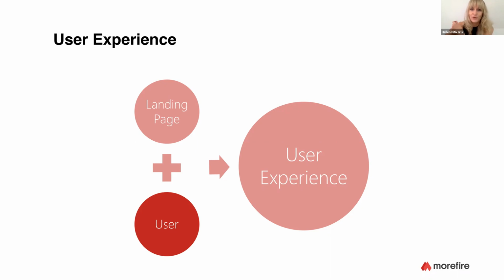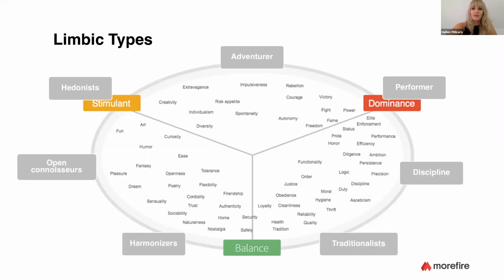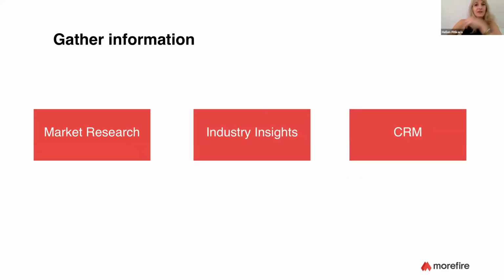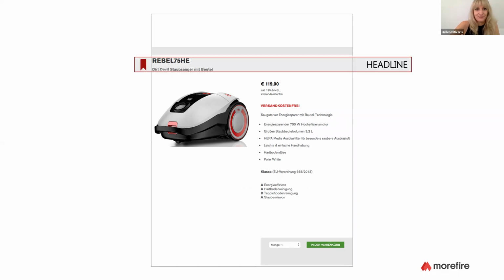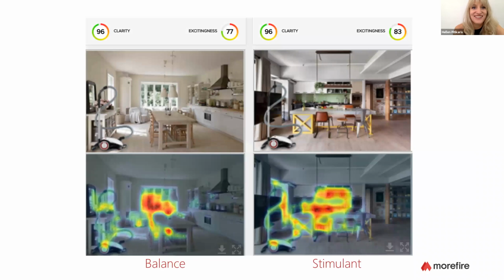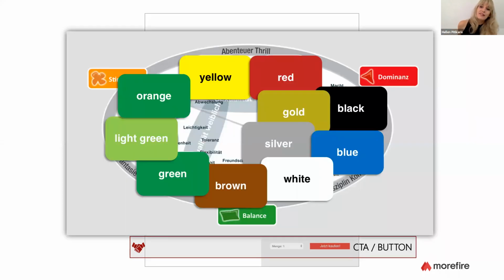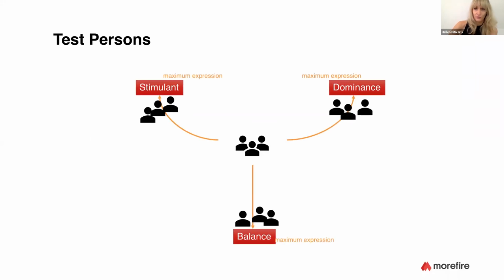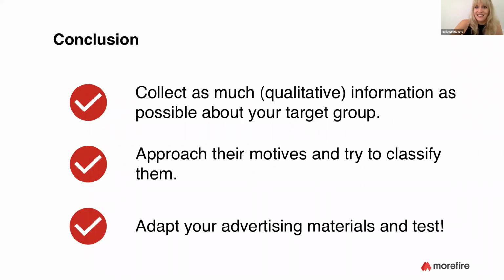Psychology in Practice: Understanding your brain, brand and data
How can design and psychology influence user behaviour?

Join our latest webinar and discover how mapping user emotions and motivations can give you detailed insight into what drives decision making.

Join Head of CRO & UX, Hellen Pitikaris, and EyeQuant CMO, Lorna Crowley, as they discuss:

✅ Understanding the Limbic approach and the three systems of emotion that influence user behaviour

✅ The psychology behind the use of colour, imagery & more

✅ Real-world examples of putting the theory to practice and the impressive results seen